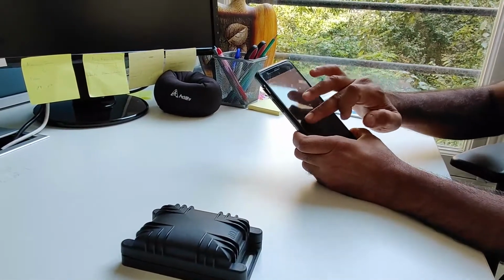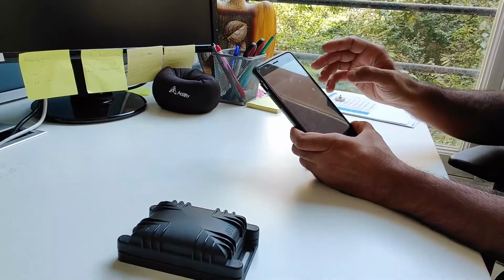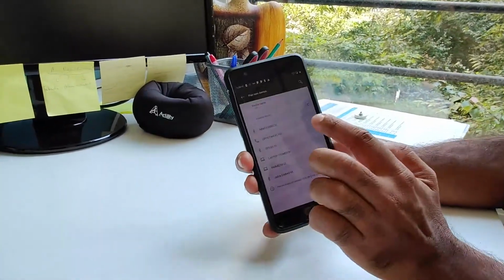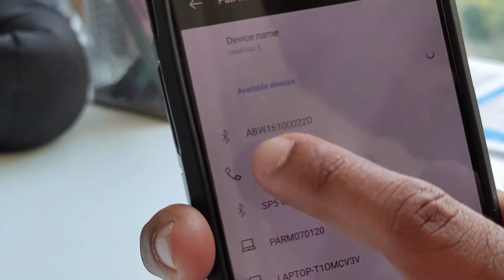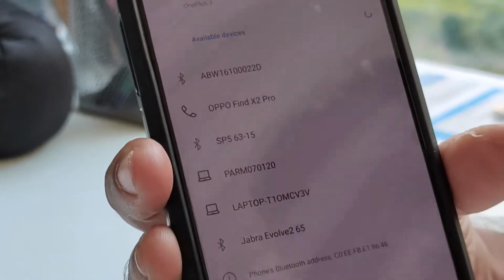Abeeway Compact Tracker Activation (Firmware 2.2+)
This video shows how to activate Abeeway Compact tracker from shipping mode to start to JOIN the LoRaWAN network.